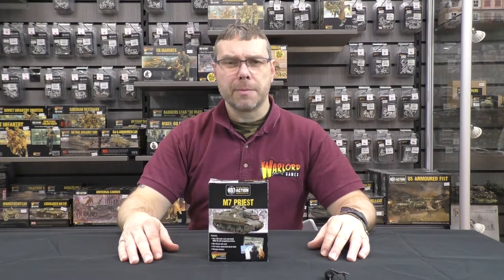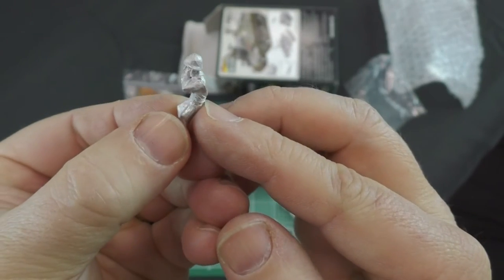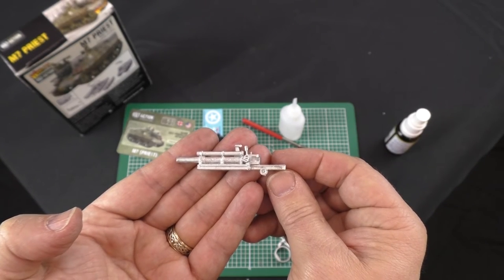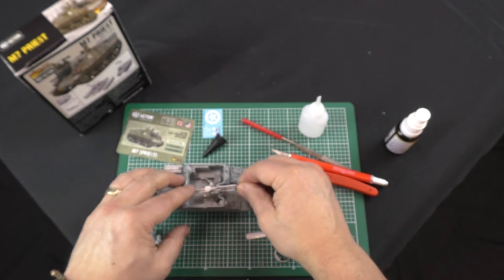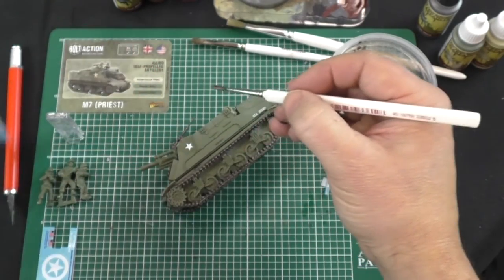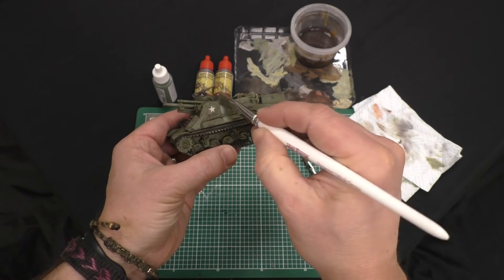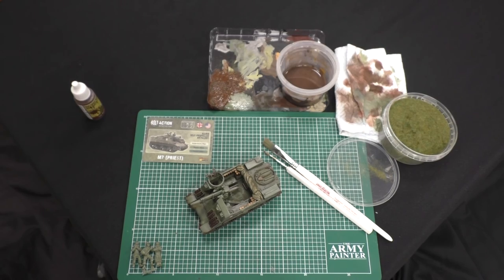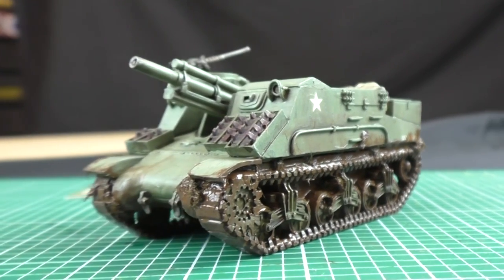Bolt Action M7 Priest Tank Build - (Warlord Workbench)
Learn to build the Bolt Action  M7 Priest Resin Tank from Warlord Workbench! The Bolt Action M7 Priest Tank, a US WWII tank, is unboxed, built, painted plus see extras like decals! Let us know if you have this Bolt Action M7 Priest Tank below!

Sign up to our newsletter for new releases, hobby content and more!

- Warlord Games